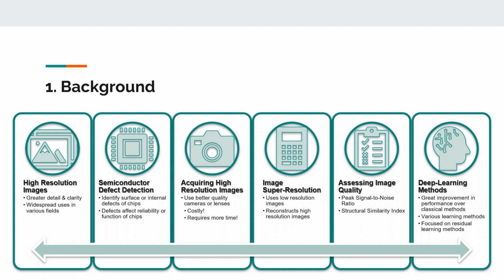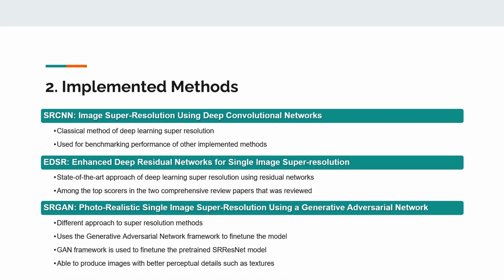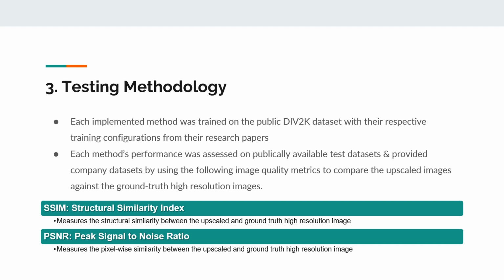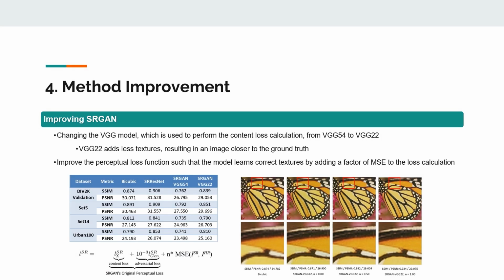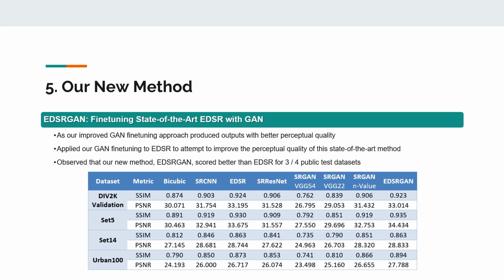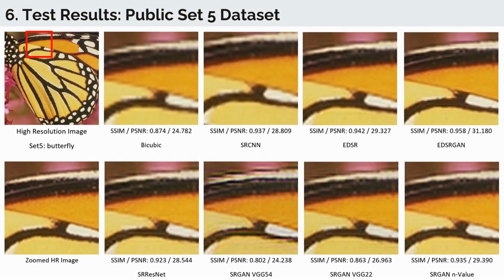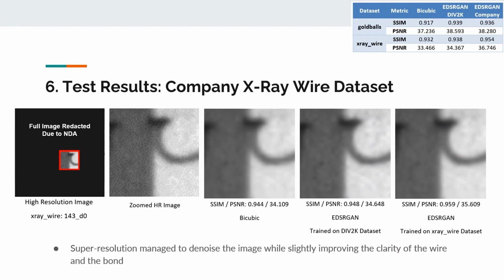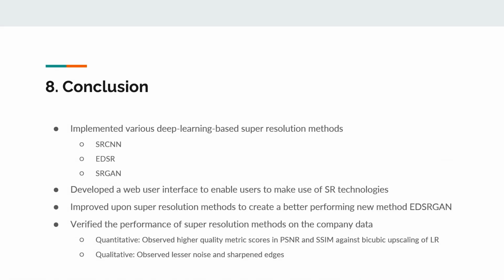Lim Rui An Ryan - Deep Learning For Defect Detection